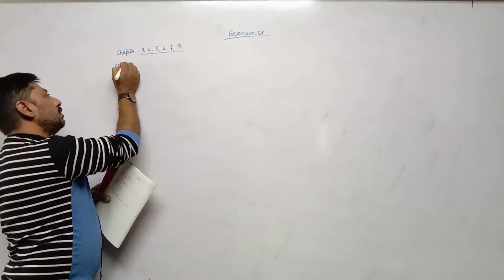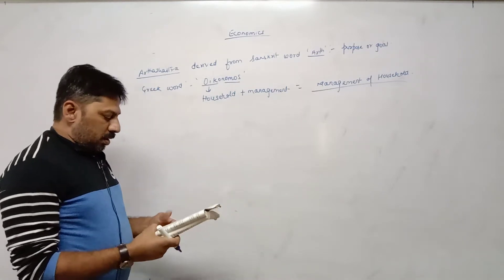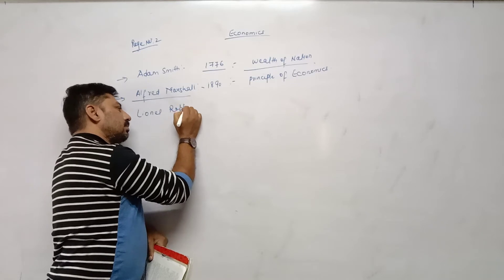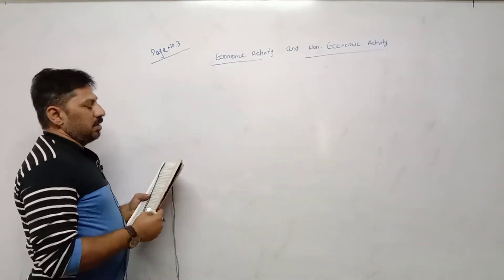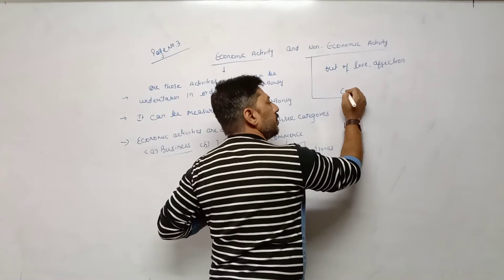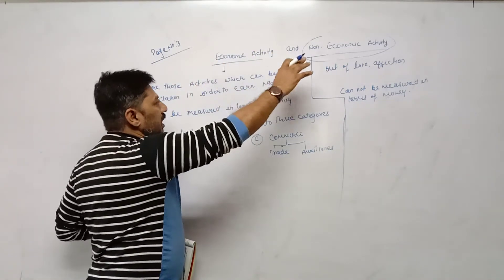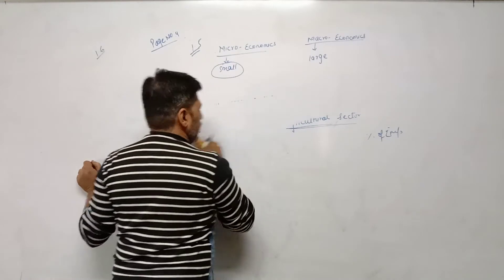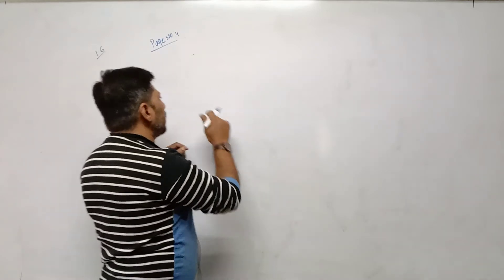Std 11 Eng Med Economics Ch 1